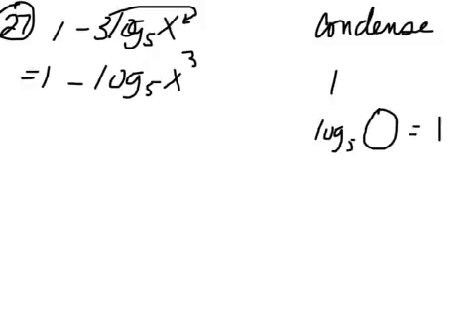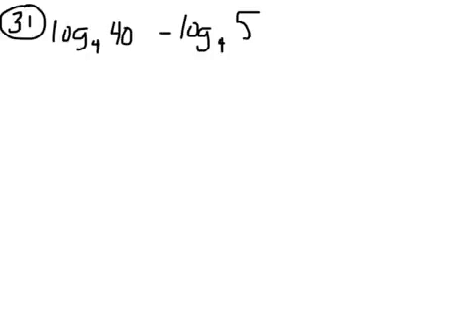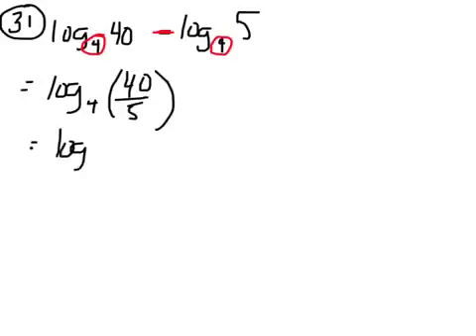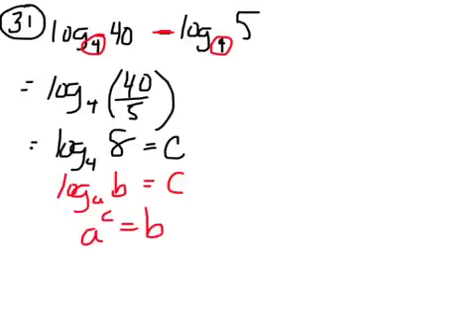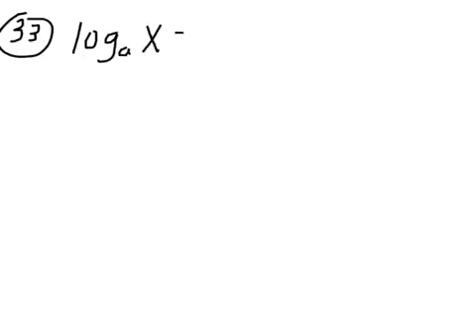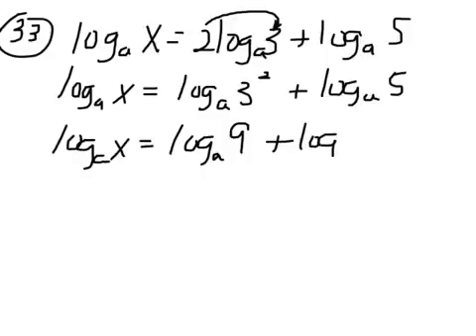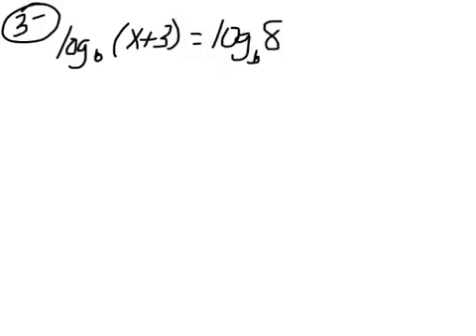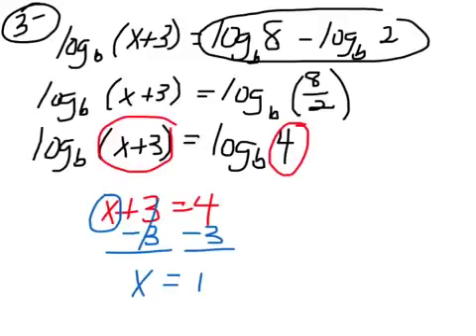Alg 2. 10.5#29,31,33,35